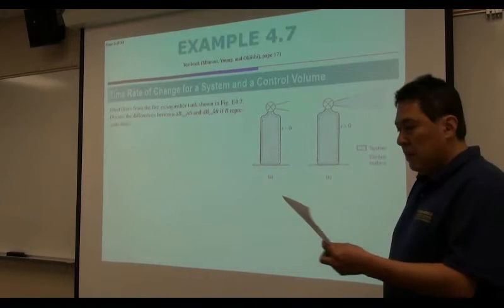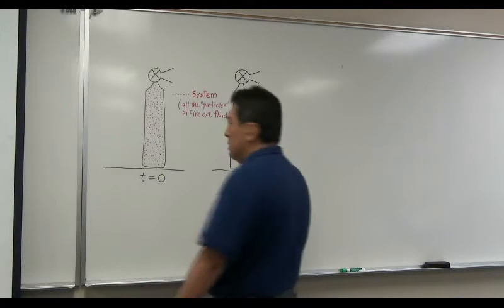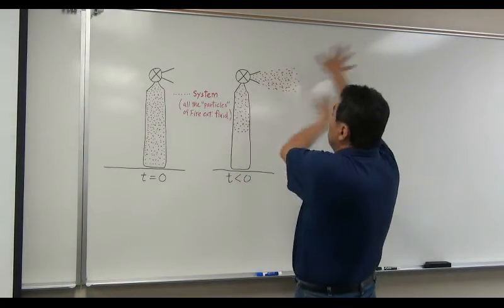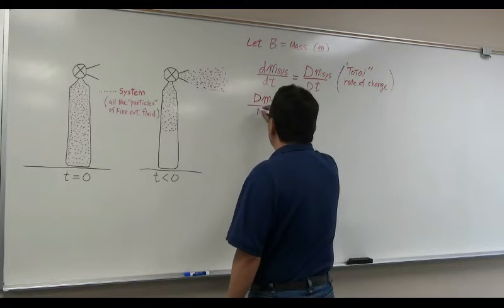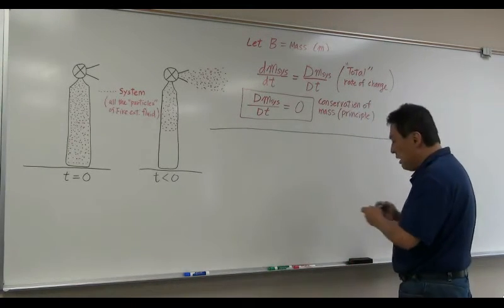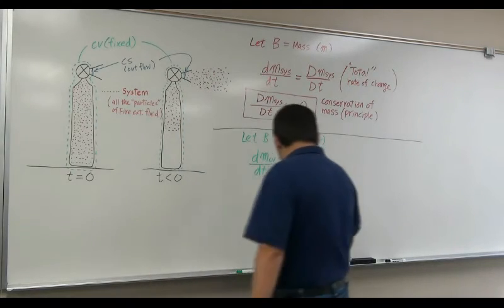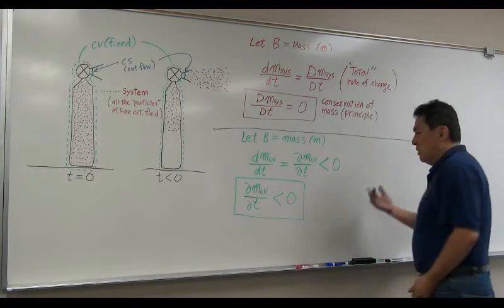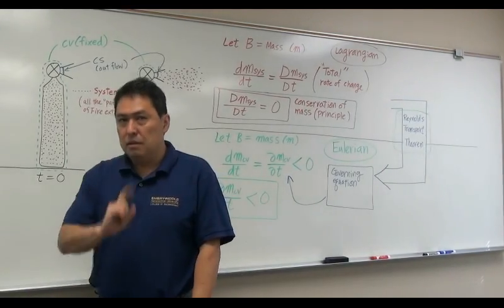D 0 p05